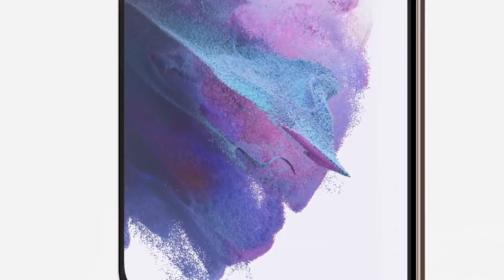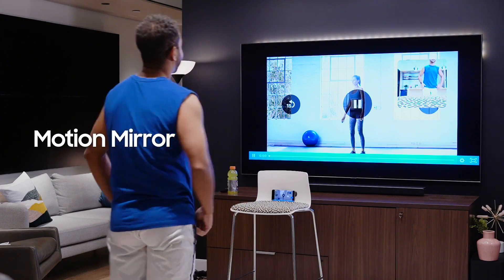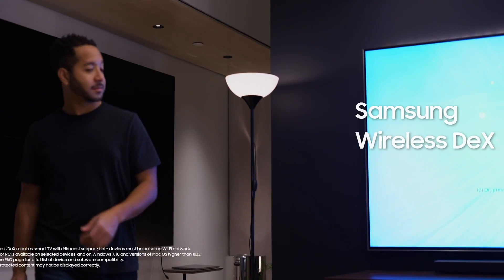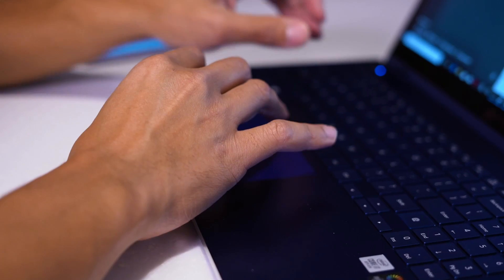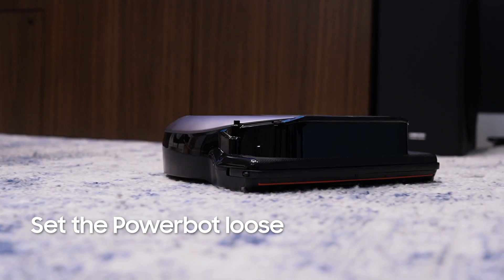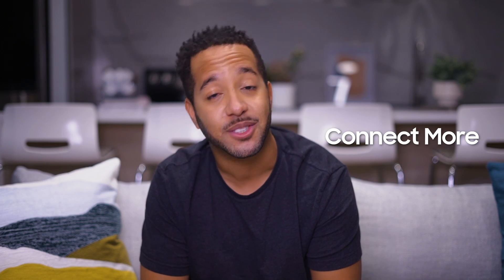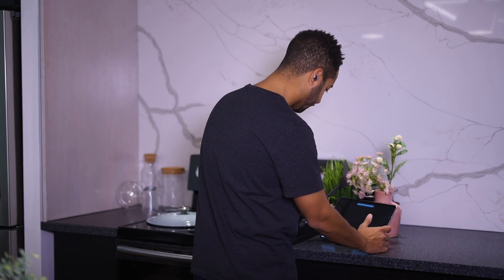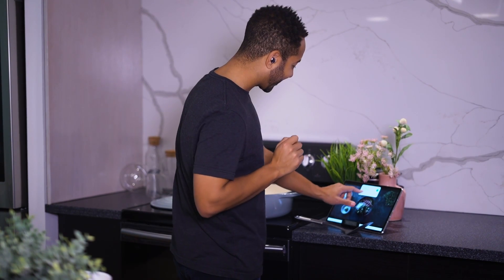Samsung Galaxy Ecosystem in 2021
Learn how the Galaxy S21 fits into the Samsung Ecosystem.